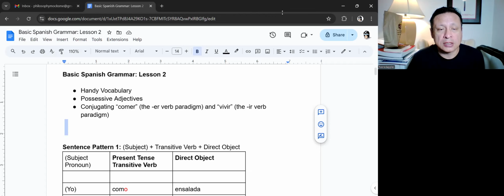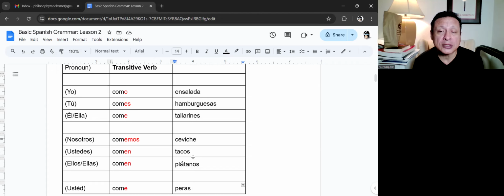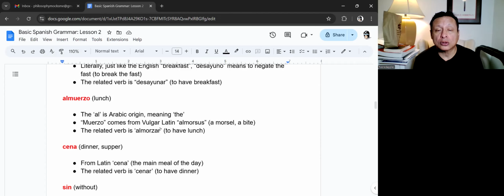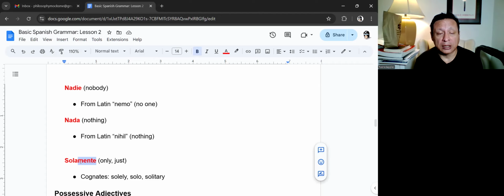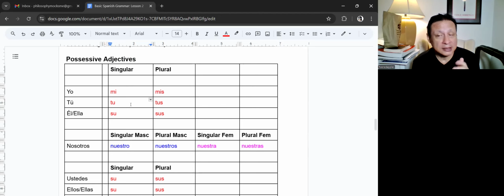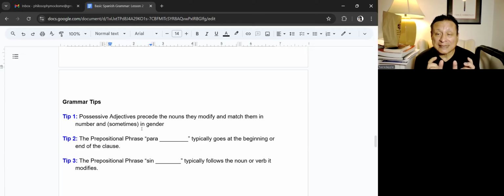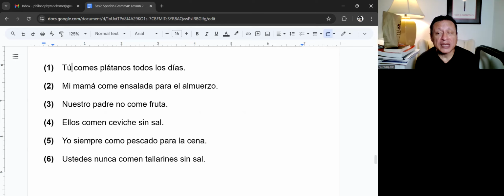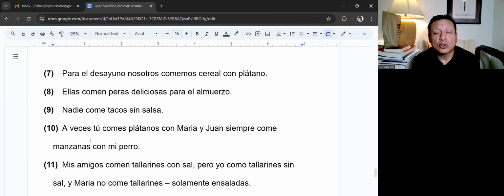Basic Spanish Grammar: Lesson 2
In this video, I misspeak a couple of times.  At one point,  I say "usted" where I meant to say "ustedes" and later I pronounce the Latin "nemo" with an American reading instead of a Latin reading.

Comments welcomed.